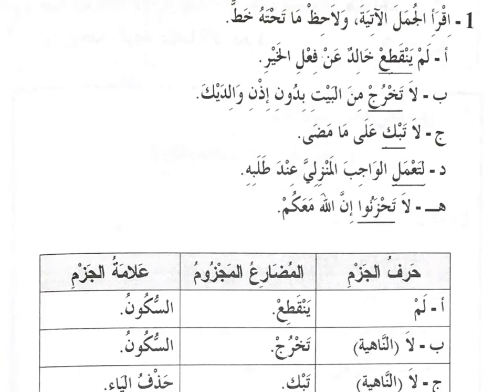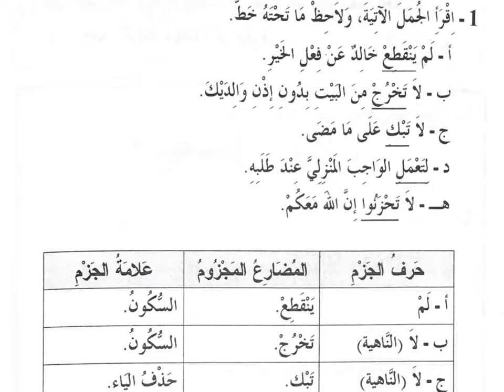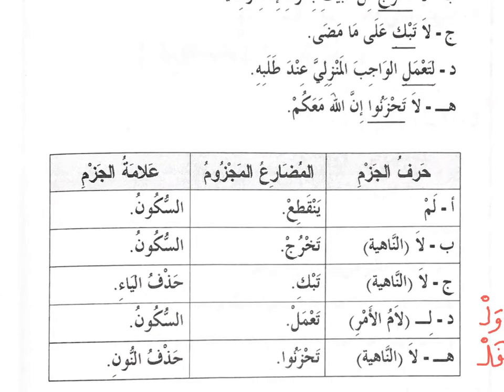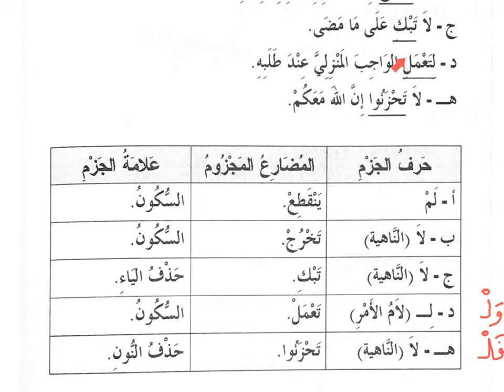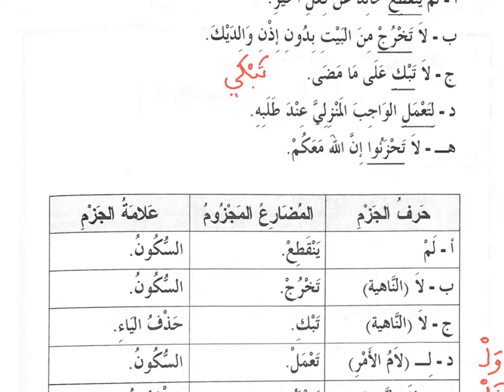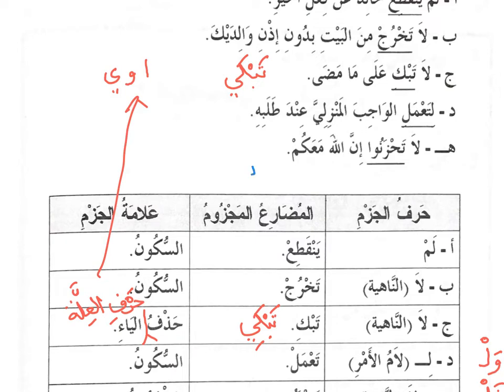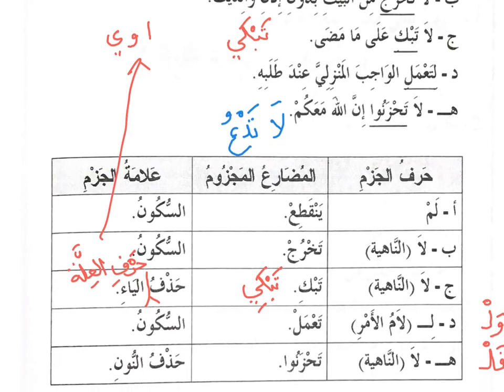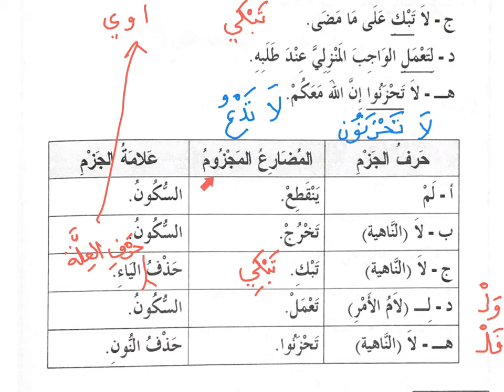جزم الفعل المضارع 2/3